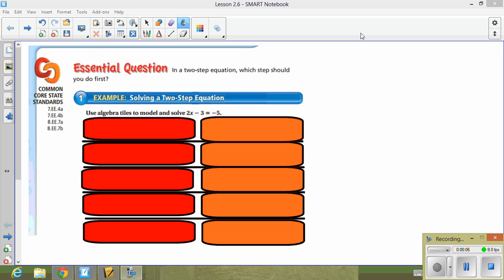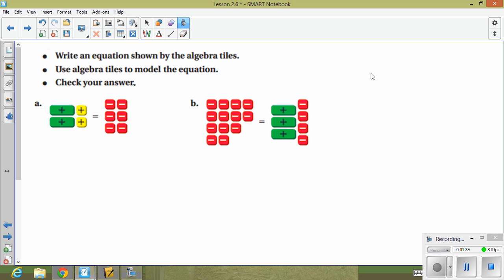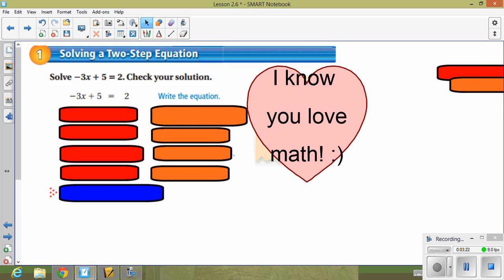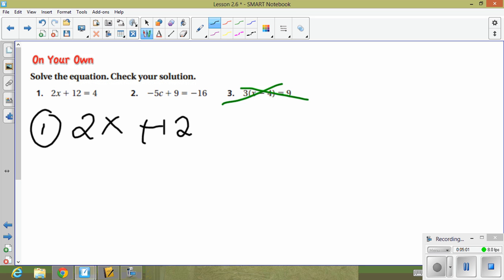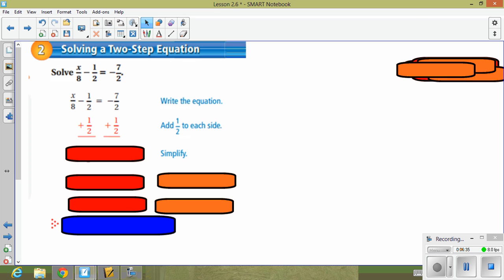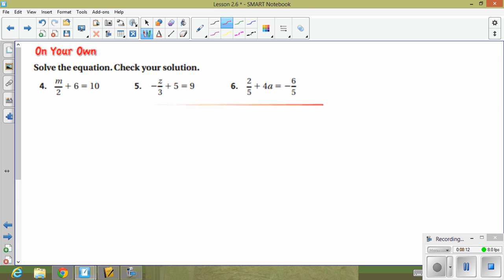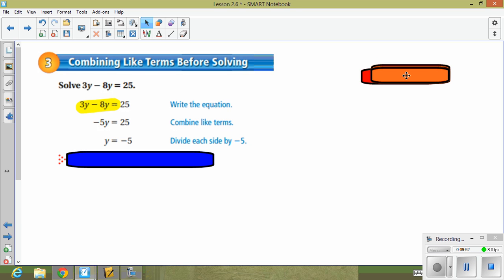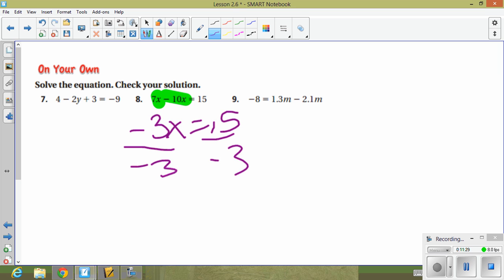Video Lesson 2 6